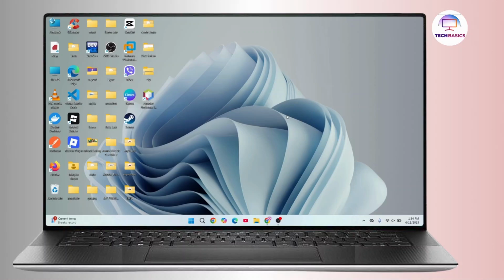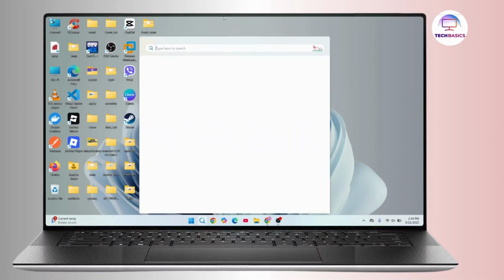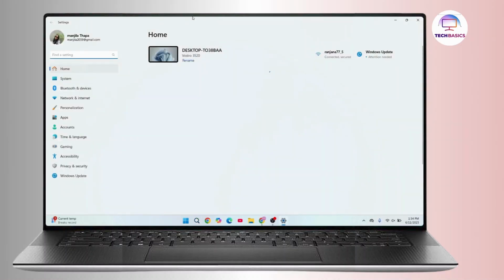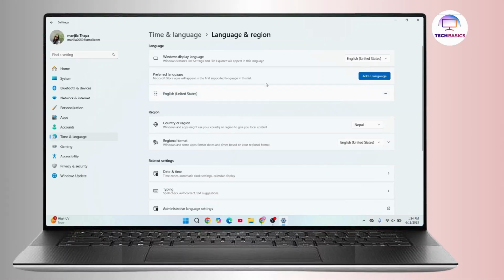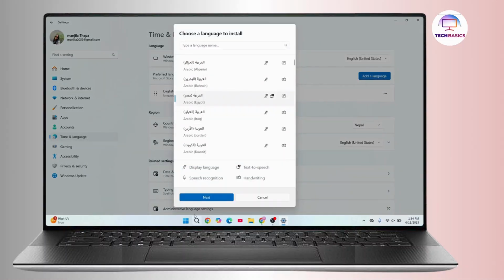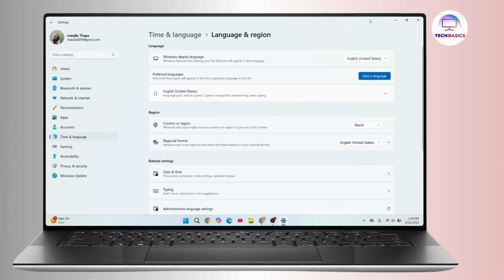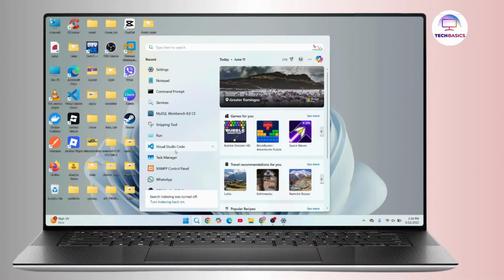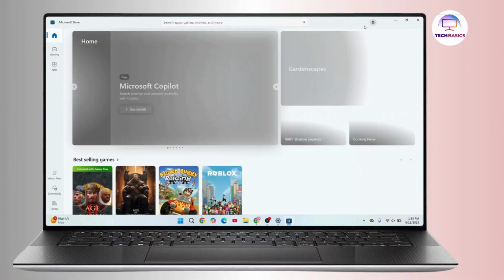How to Change Microsoft Store Language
Want to change the language in Microsoft Store? In this quick and easy tutorial, Kate shows you how to change Microsoft Store language by adjusting your Windows system language settings. Learn how to add a new language, set it as default, and have your Microsoft Store updated automatically. Perfect for multilingual users or non-English speakers. Watch till the end for complete steps!

⏱️ Chapter Timestamps:
00:00 - Introduction
Learn how to change the Microsoft Store language easily.

00:07 - Open Settings
Search for "Settings" on your Windows device and open it.

00:15 - Navigate to Time & Language
Click on "Time & Language" in the Settings menu.

00:23 - Access Language & Region
Select "Language & Region" from the sidebar.

00:31 - Add or Change Language
Click "Add a Language" and select your preferred language.

00:45 - Set Preferred Language
Install and set the newly added language as default.

01:00 - Open Microsoft Store
Launch Microsoft Store — it now uses your new system language.

01:10 - Conclusion